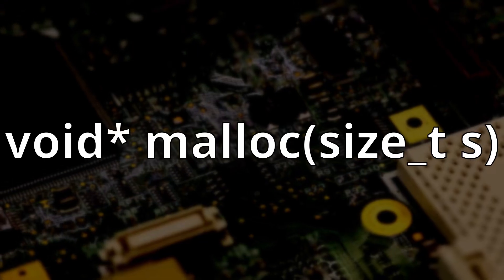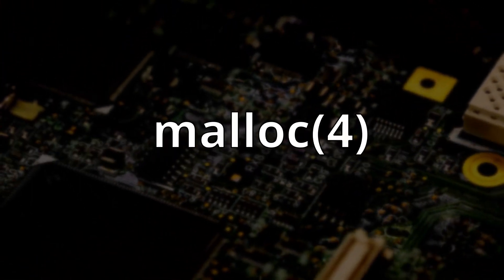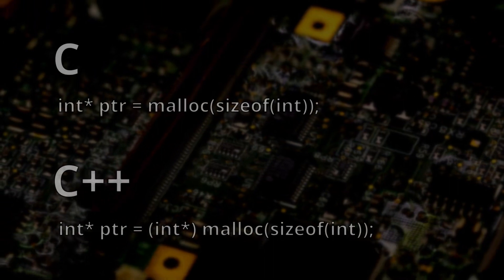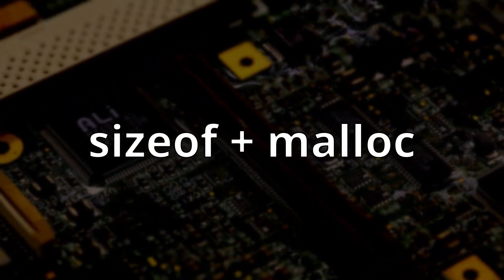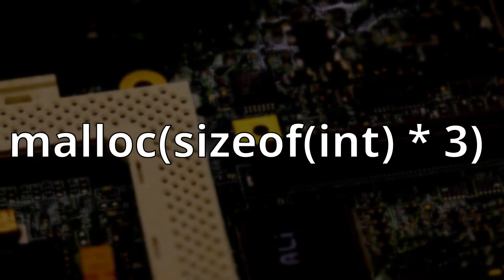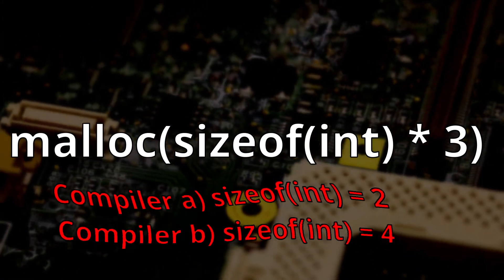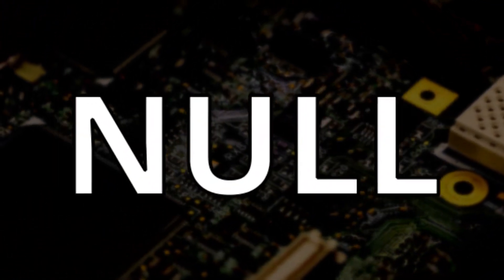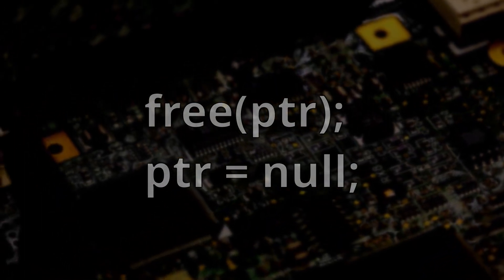Malloc Explained in 60 Seconds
Malloc explained in 60seconds